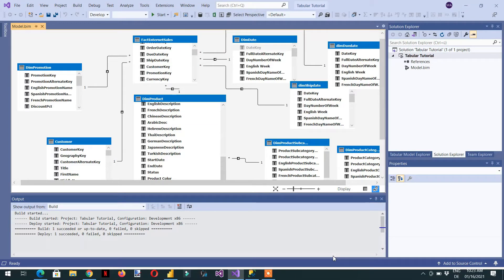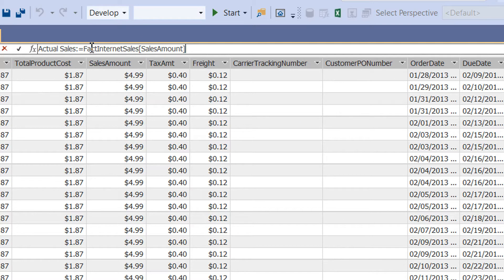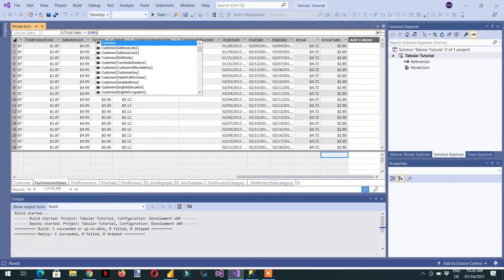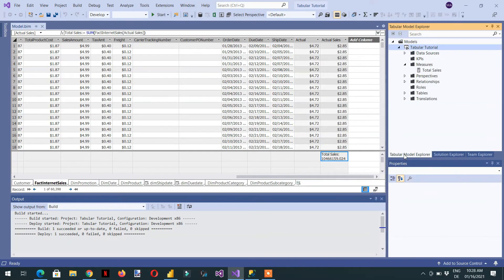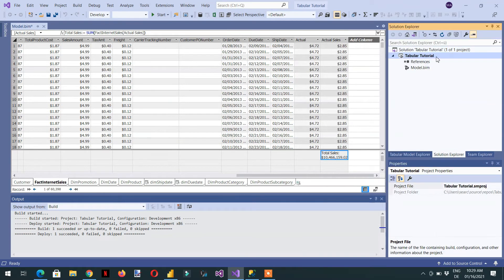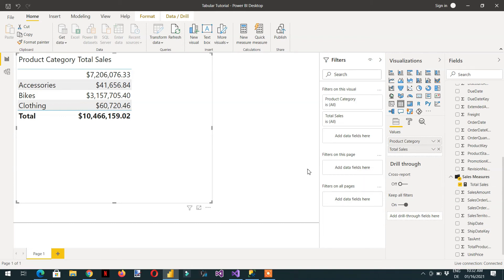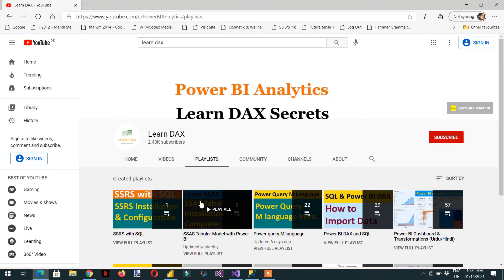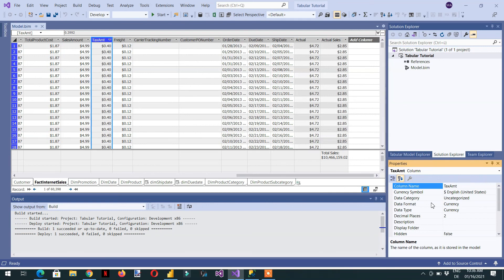How to use DAX in SSAS Tabular Model - 10 (SQL server analysis services)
The use of DAX in the SSAS Tabular model is the same as we implement dax in power bi desktop and excel. All the dax concepts are the same. If we create one dax measure in Tabular and deploy that model then that measure will only be changed or enhanced using the tabular model. We can't do changes in the client tool. On the other hand, if we create a measure out of ssas tabular model then we can change or enhance that measure within the client tool.
In SSAS tabular model we can set the properties and display folder for the measures as well.
The rest of the information can watch in this video. SQL server analysis services For complete courses, you can buy these courses from Udemy on discount using the following links